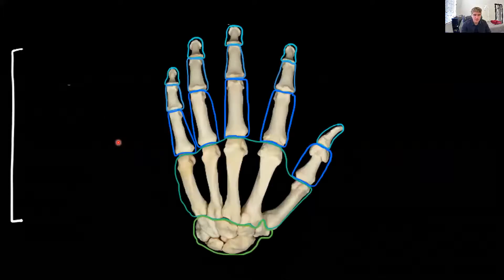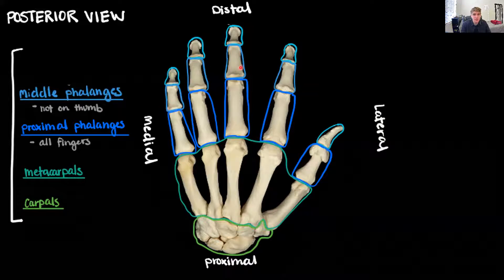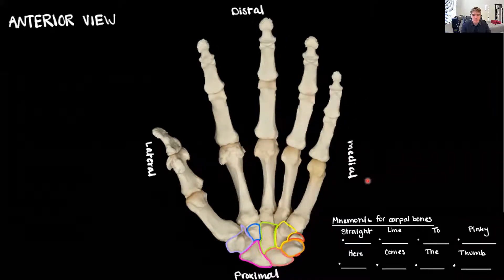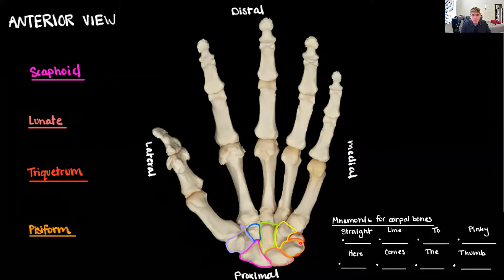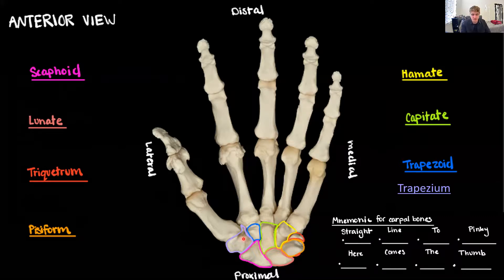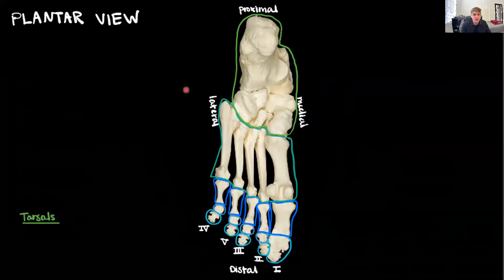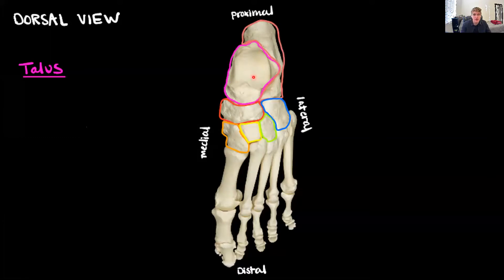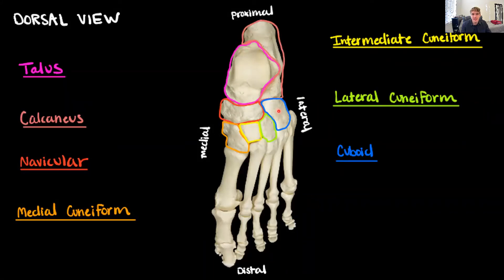Carpal (Wrist), Tarsal (Ankle), Foot, and Hand Bones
This video goes over the different regions of the foot and hand. It focuses more on the carpal and tarsal regions.